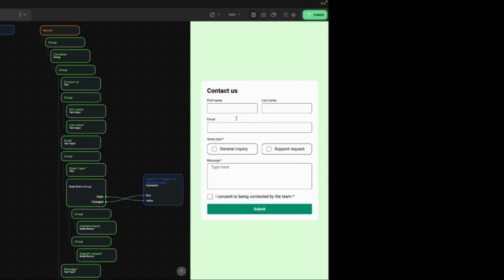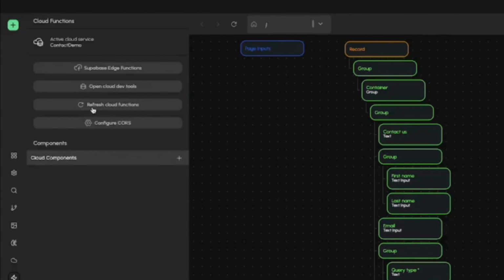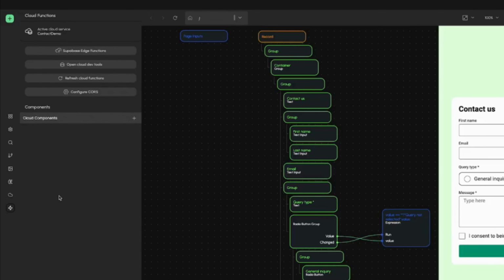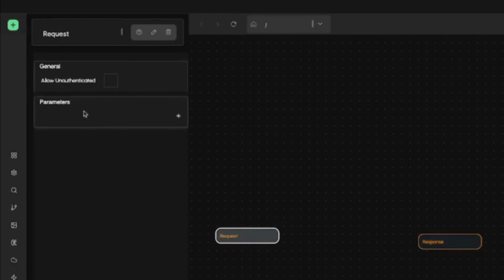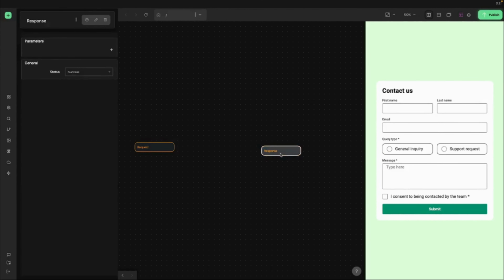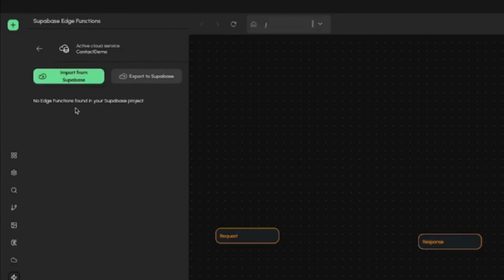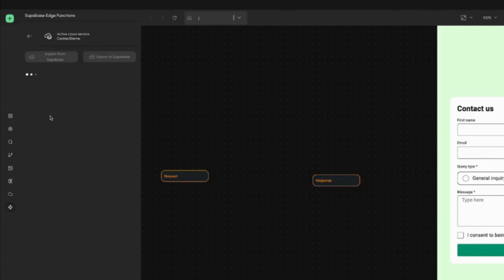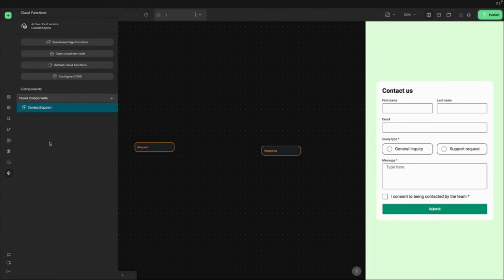XGENIA Tutorial: Supabase Cloud Function Setup - BASIC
Build a Basic Database using Supabase in XGENIA!

Learn how to connect your frontend to Supabase backend in this hands-on tutorial.

What You'll Learn:
🛡️ Supabase Edge Functions setup with proper authentication
🔁 Export & import Edge Functions between local and Supabase
🗄️Database syncing and record management

Stop wrestling with backend complexity, start building production-ready forms in minutes! 💪